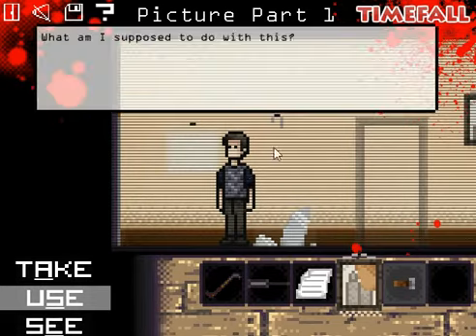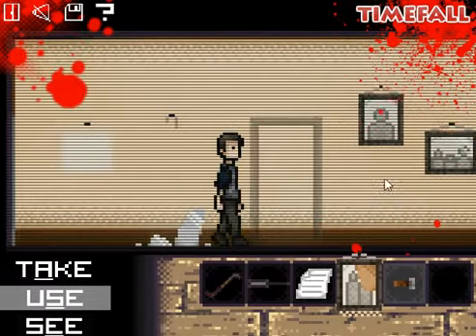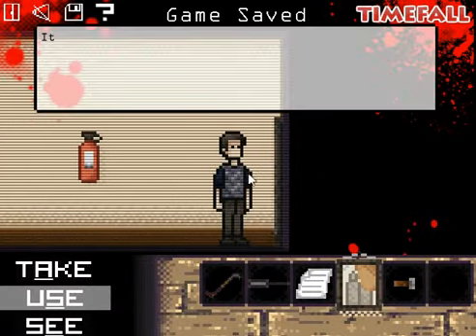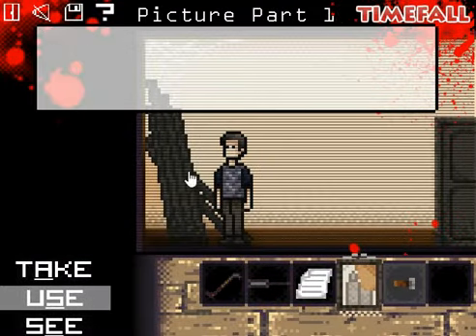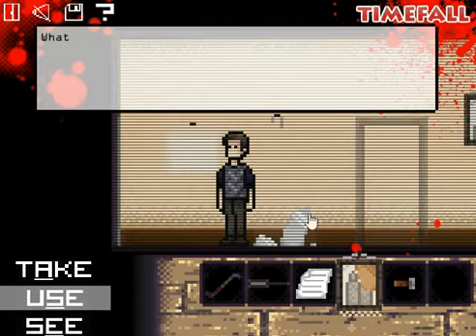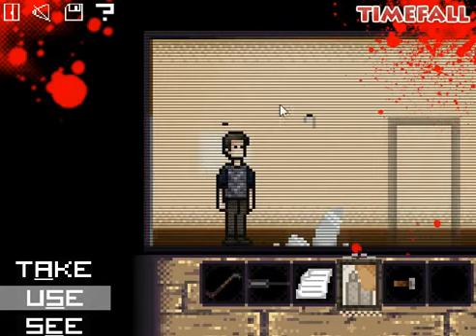let's play traumata 6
almost there people!